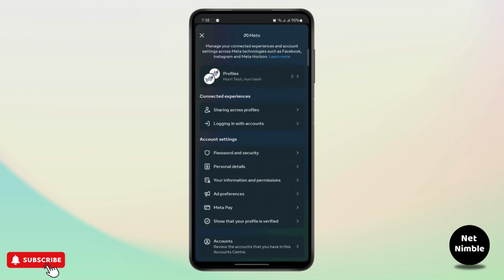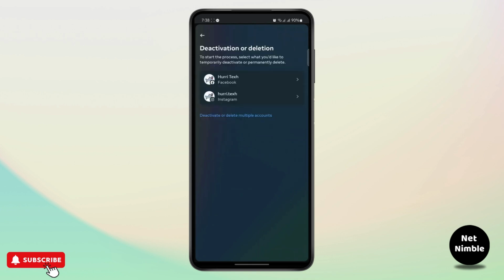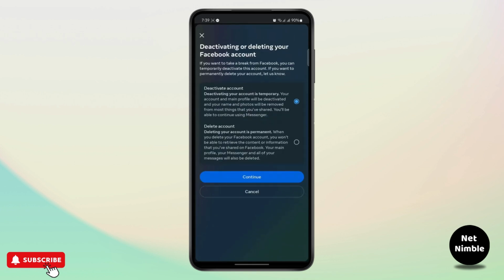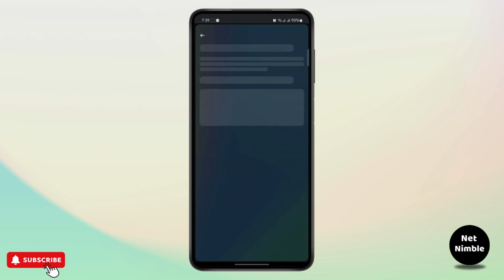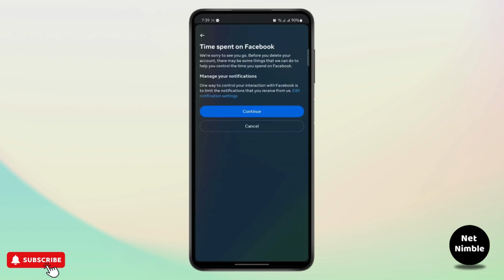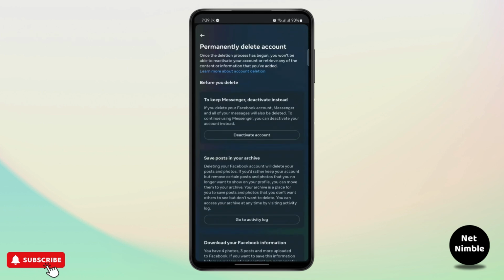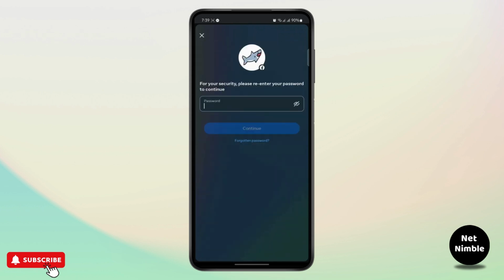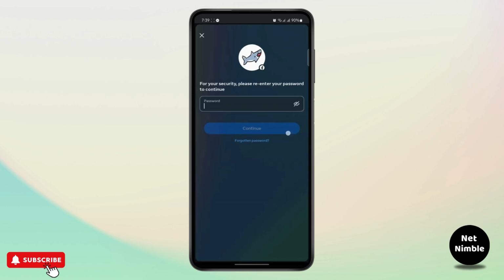How to Delete Facebook Account Permanently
Learn how to delete your Facebook account permanently with this straightforward tutorial. Whether you’re looking to leave Facebook for good or just need to know how to handle your account, we’ve got all the details you need!

In this video, you'll discover how to delete your Facebook account permanently. We’ll guide you through the steps to ensure your account is removed completely, and also cover the differences between deleting and deactivating your Facebook account.

0:20 Step 1: Accessing Account Settings
0:45 Step 2: Deleting Your Facebook Account
1:15 Step 3: Confirming Deletion